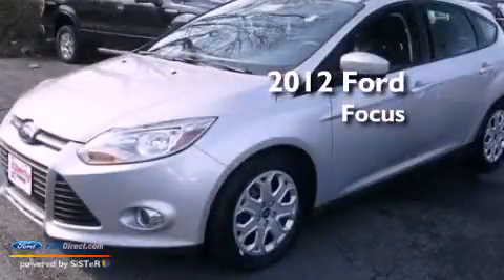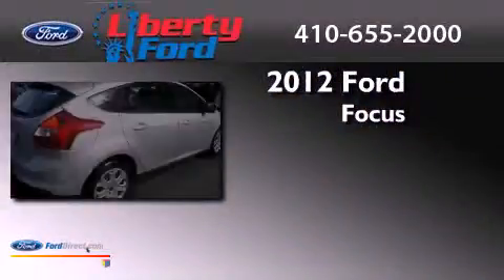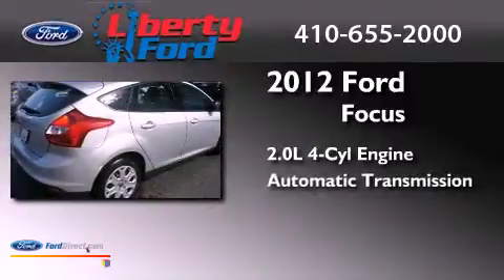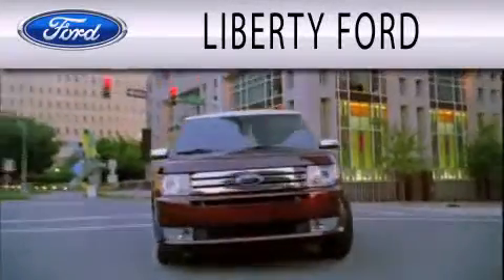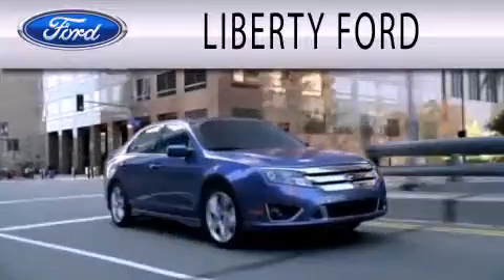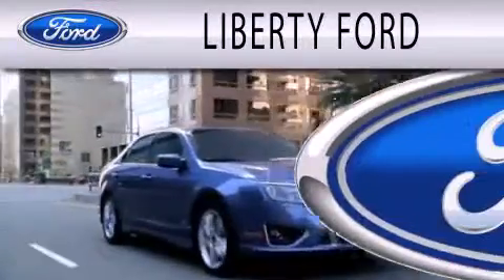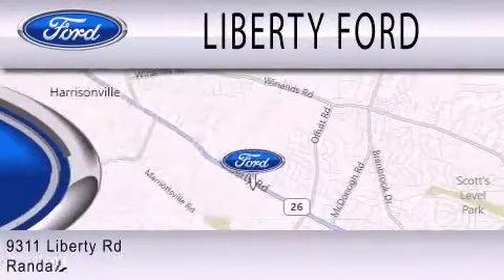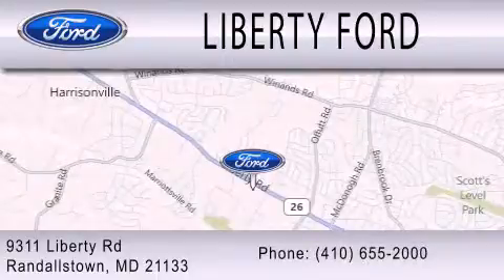Pre-Owned 2012 FORD FOCUS Randallstown MD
Year : 2012
 Make : FORD
 Model : FOCUS
 Engine : 2.0L I4 16V GDI DOHC FLEXIBLE FUEL
 Trans . : AUTOMATIC
 Exterior : INGOT SILVER METALLIC
 Miles : 39,008
 Interior : CHARCOAL BLACK
 Stock : PA3362